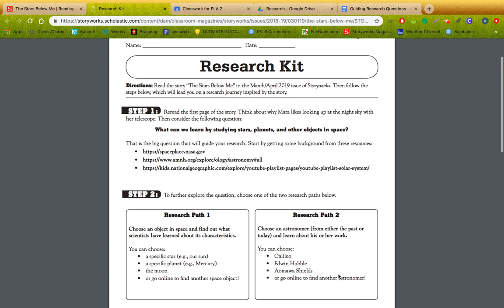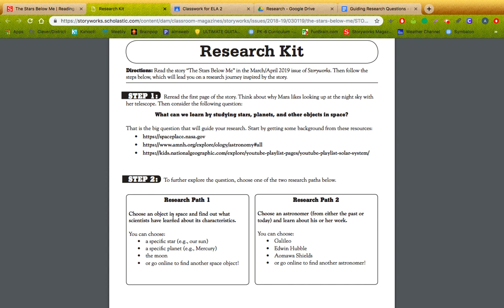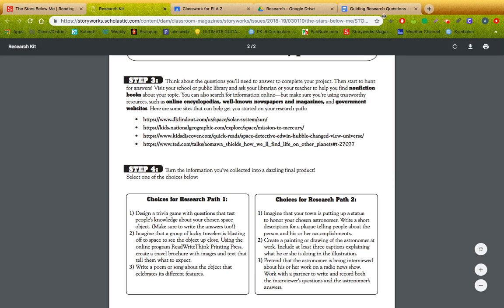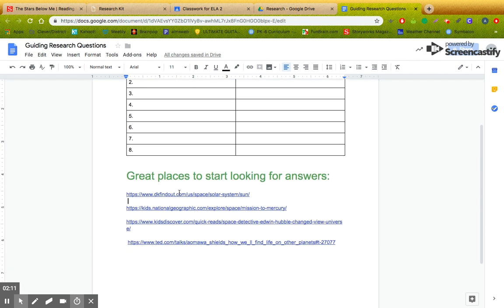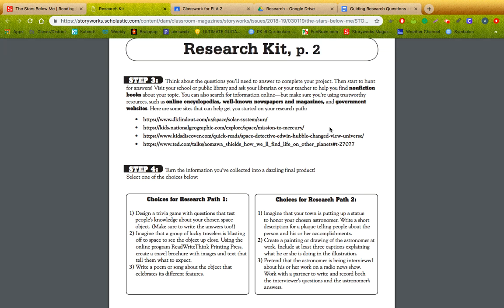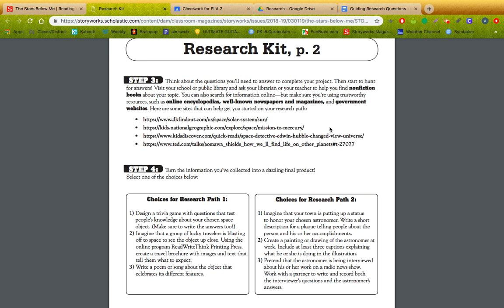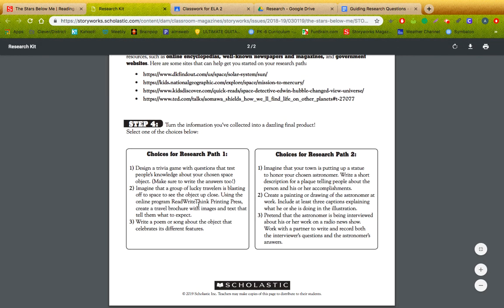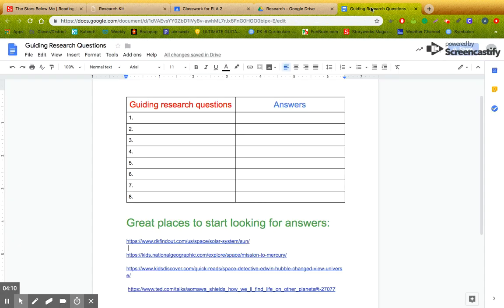Guiding Research Questions